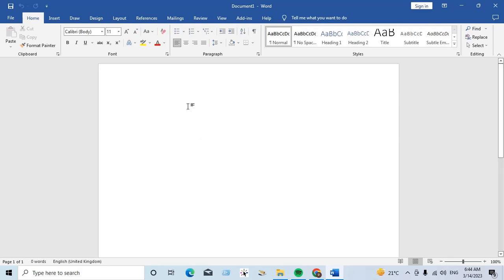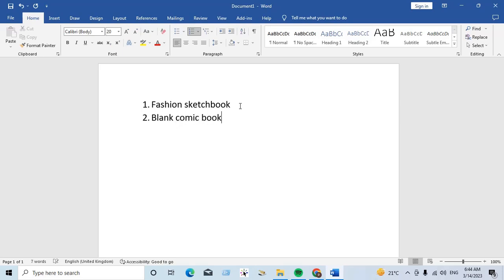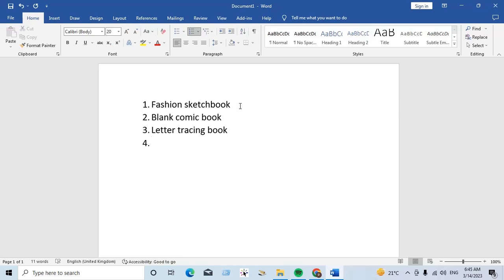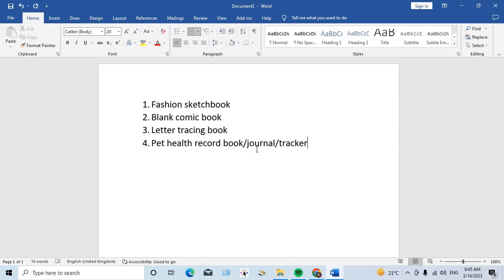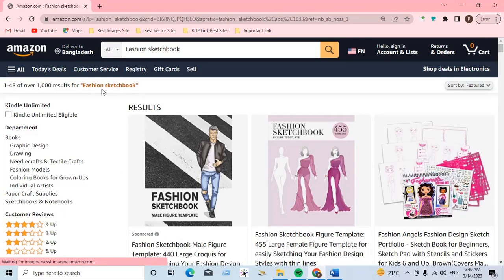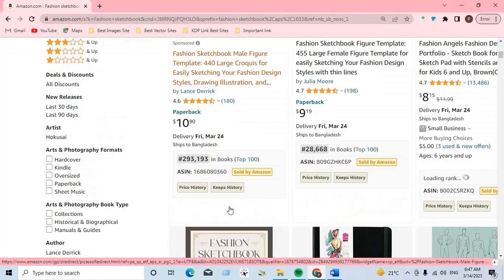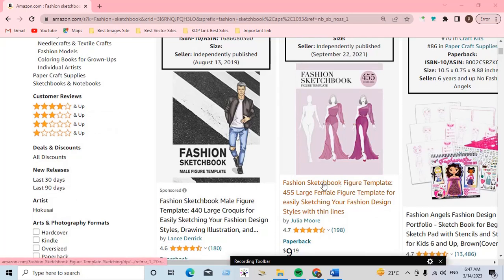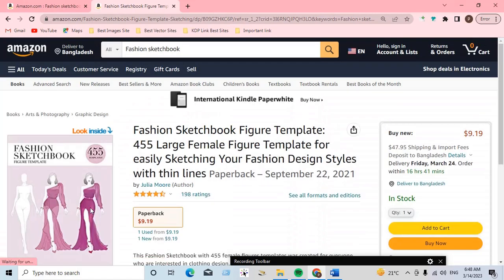4 AMAZING Low Content Book Ideas That You Can Sells On Amazon KDP Today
Are You New to Kdp Self-Publishing Business or Want to Start Passive Income? Then you are at The Right Place!!!
In this Channel, I will provide you with an easy step-by-step tutorial to get you on your way.
On this channel I have many free videos on how to create and publish KDP Amazon books, how to find profitable keyword and Micro niche research and build an online passive income using your computer from home to create a second or full online passive income.

About this video - In this video I look at some very big KDP niche ideas for creating no content, low content and High Content books in 2022. I hope you like this video.